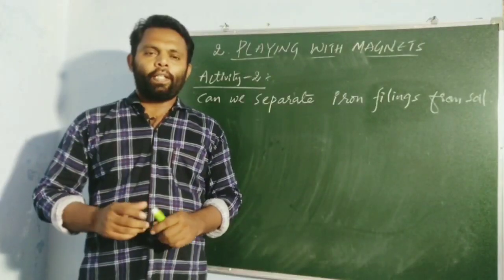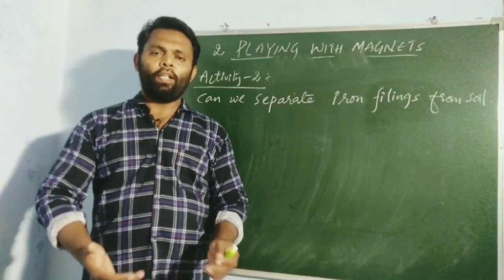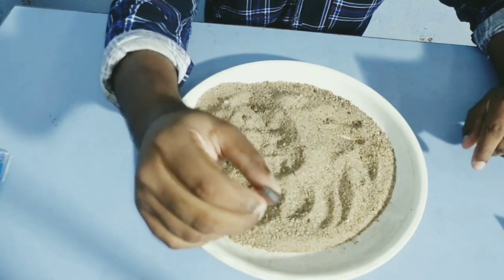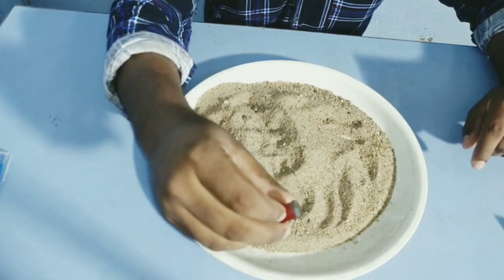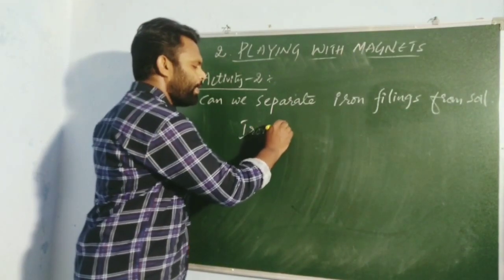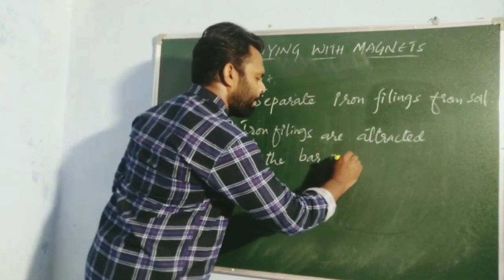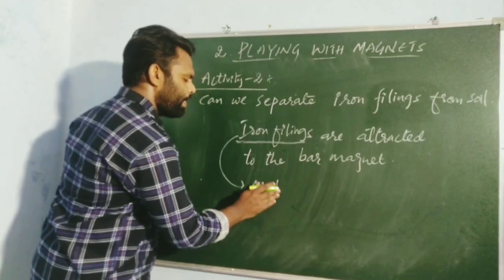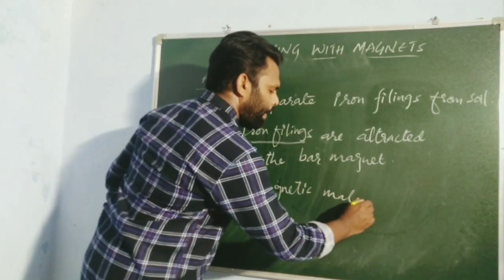Playing with magnets (activity -2)6th standard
We can separate the iron fillings from the soil by using a magnet. Explanation: When we put the magnet inside the soil, it can attract iron pieces towards itself leaving the soil beneath. Iron is having the properties of magnetism and it can be easily attracted towards it.